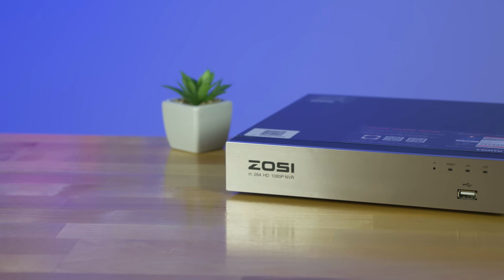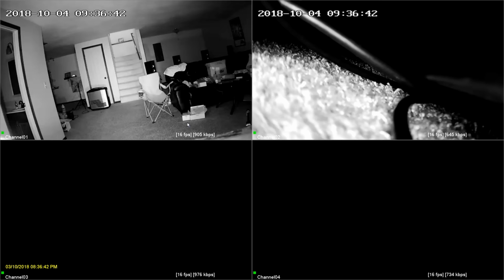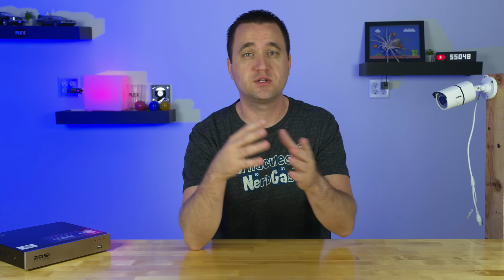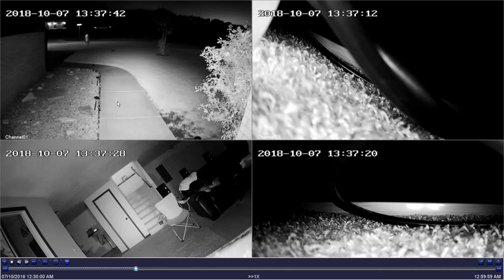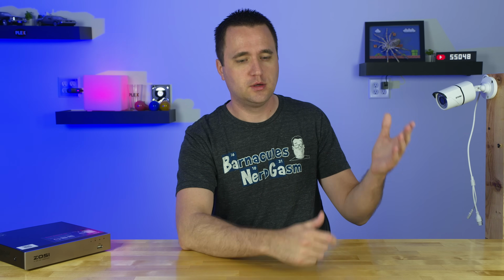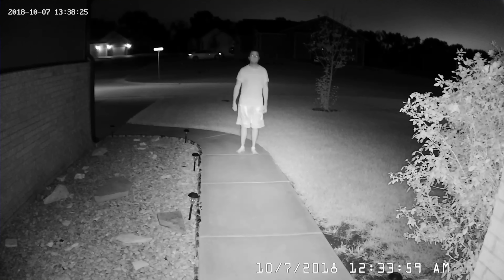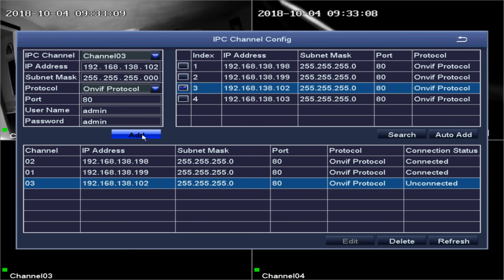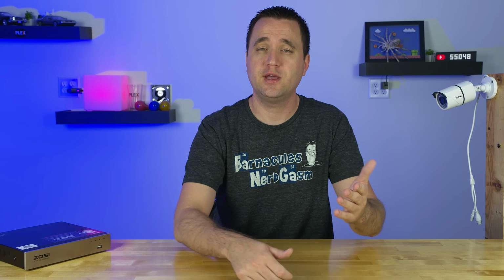Zosi 1080p PoE 4CH IP Security Camera System Review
They can't all be winners.